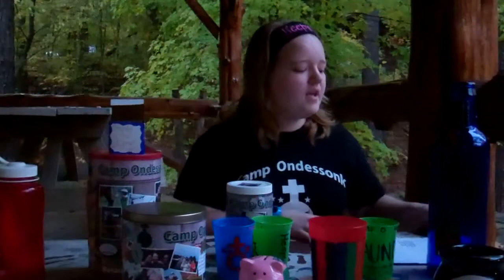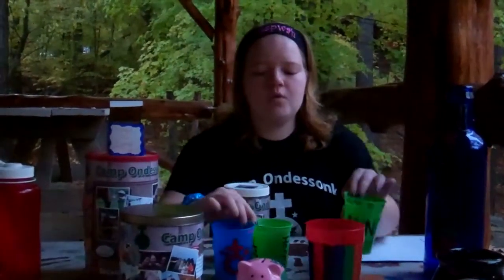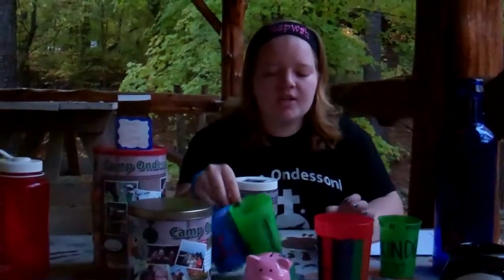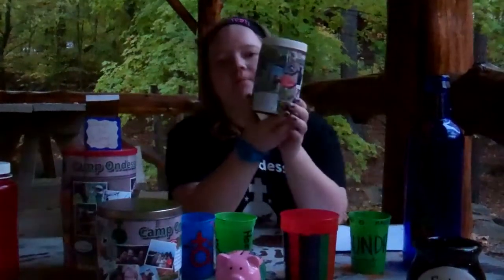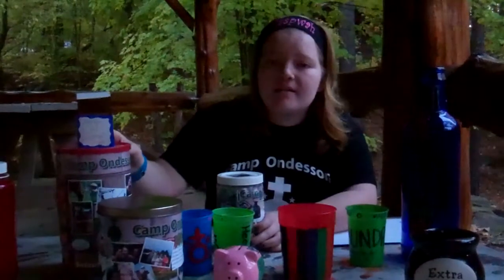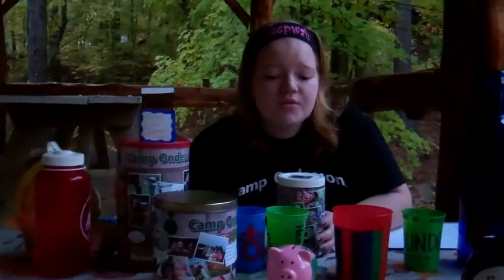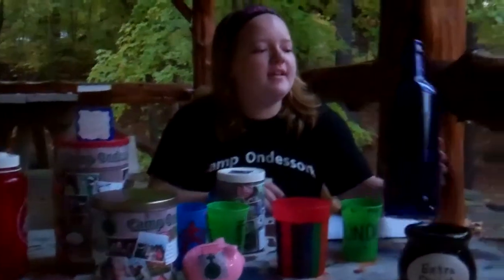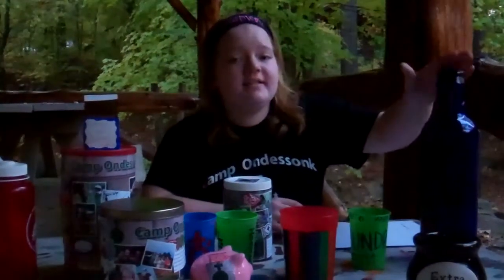Camp Ondessonk Make Change For Camp Creative Container Ideas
Camp Ondessonk Make Change For Camp- Creative Container Ideas.  Learn how to make a  container to help save change for Camp Ondessonk for the 2012 Annual Appeal.